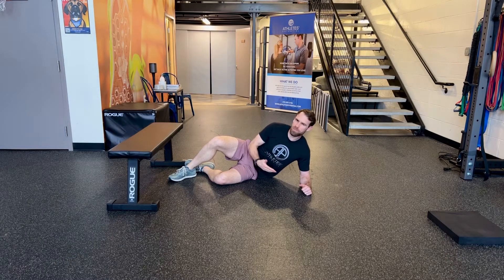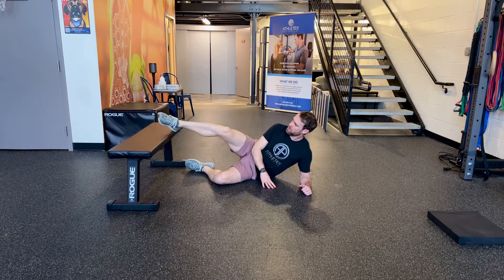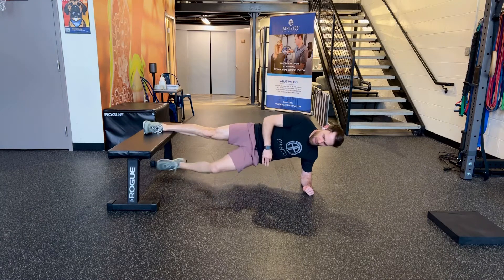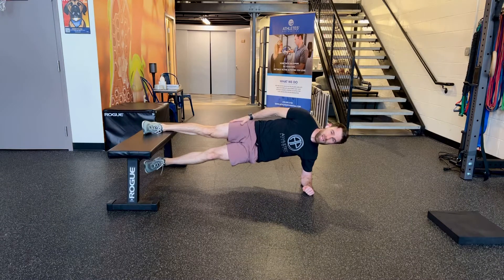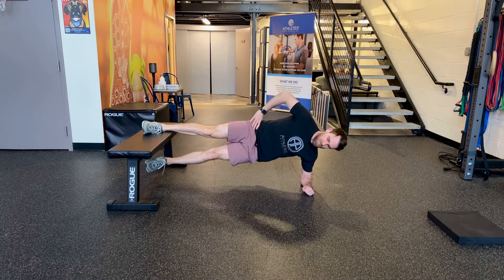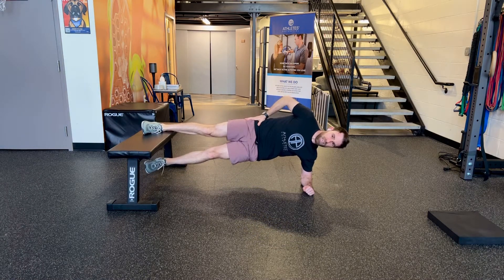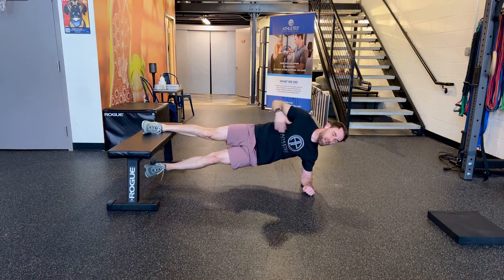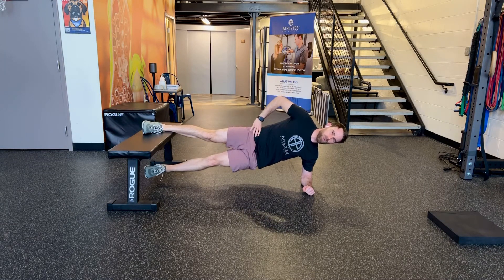Long Copenhagen (adductor) plank for groin and core strength and pelvic stability